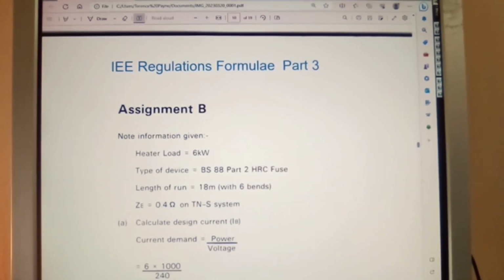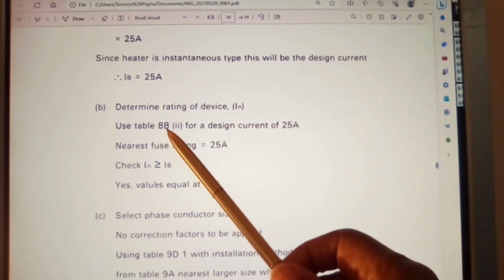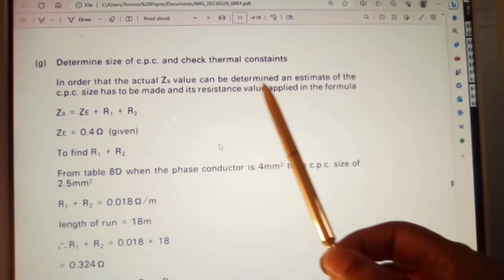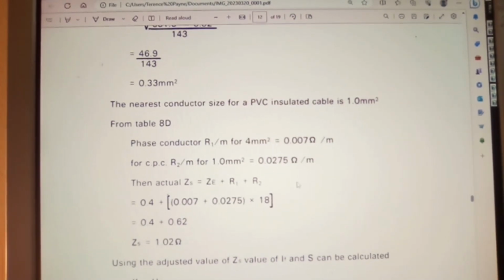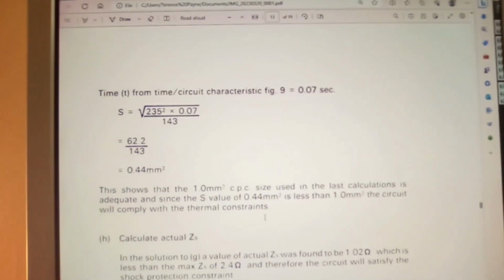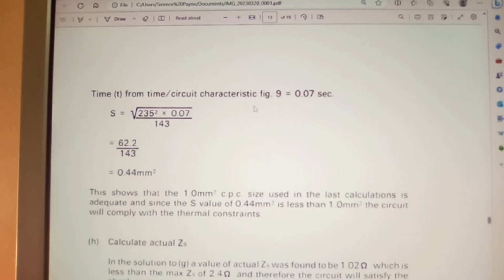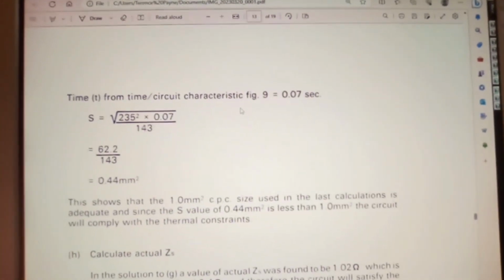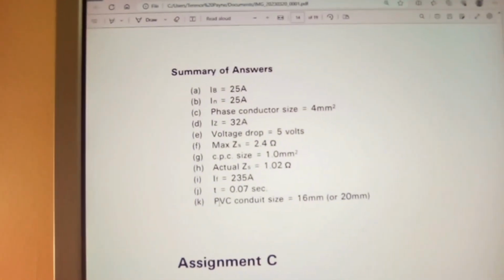IEE Regulations formulae part 3